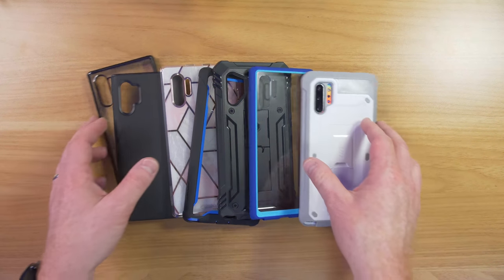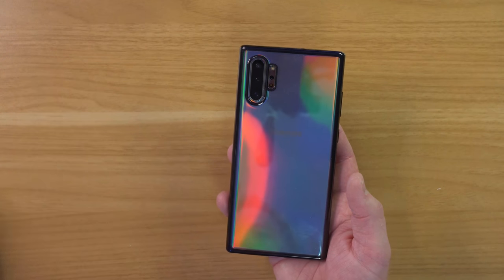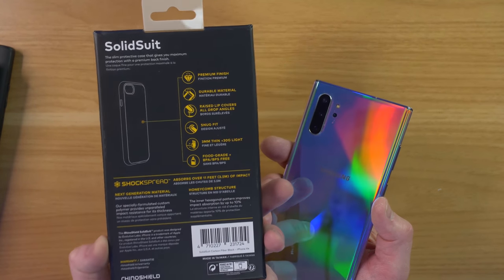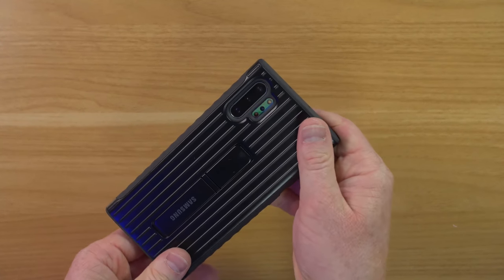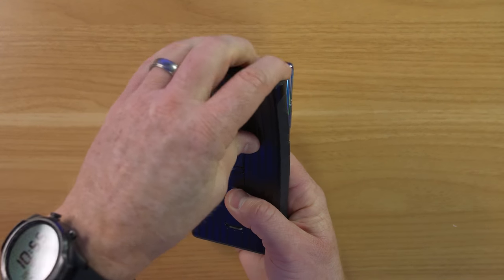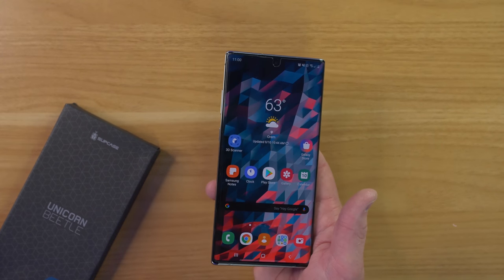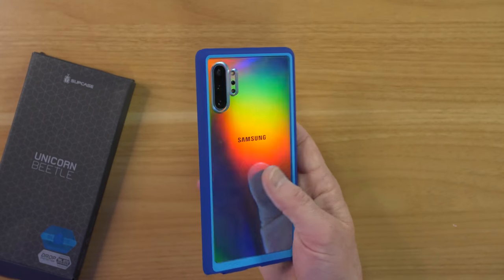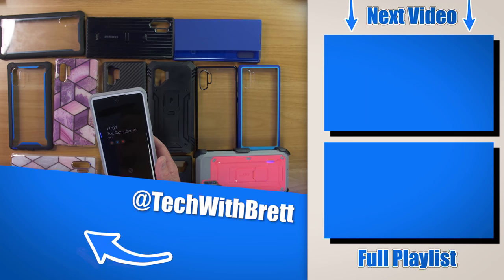Finding the Most Protective Note10+ Case | Dome Glass Compatibility Test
There are many different options to show off and protect your Galaxy Note10+. Today I am going to show you some of my top options to keep your Note10+ looking fresh for many years to come.

00:00 Note 10+ Case Intro
00:38 Torras Cyrstal Clear Ultra-Thing (Amazon)
01:35 Rhinosheild Solidsuit (Amazon)
03:03 i-Blason Ares Series (Amazon)
05:14 i-Blason Cosmo Series (Amazon)
06:50 Samsung Rugged Case (Amazon)
07:33 Samsung Note10+ Flip View Cover (Amazon)
08:47 Note10+ Poetic Rugged Case (Amazon)
10:20 SUPCASE UB Style Series (Amazon)
SUPCASE UB Pro Rugged Hoster & Kickstand (Amazon)

Note10+ Whitestone Dome Glass (Amazon)